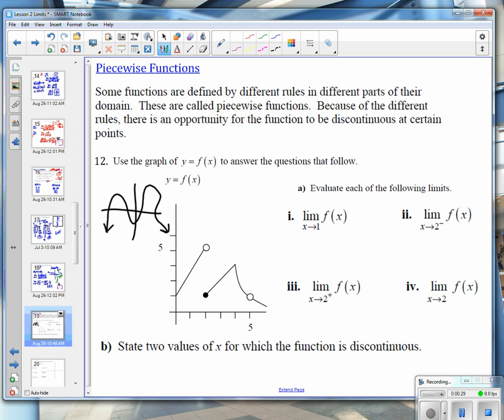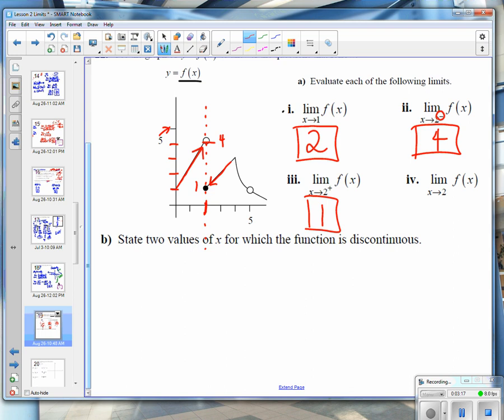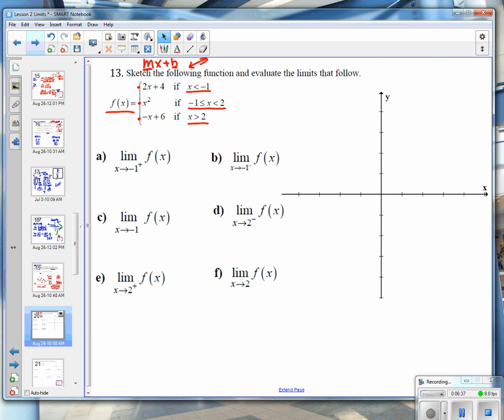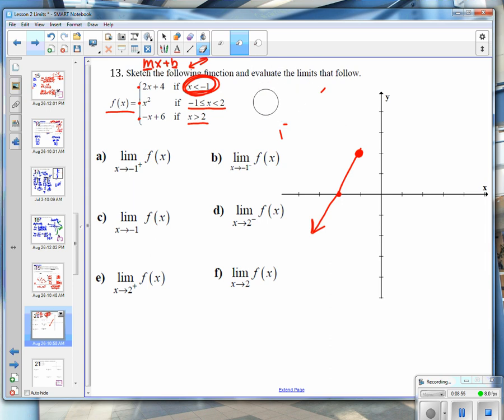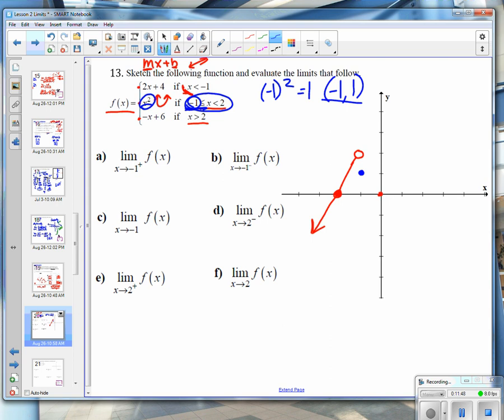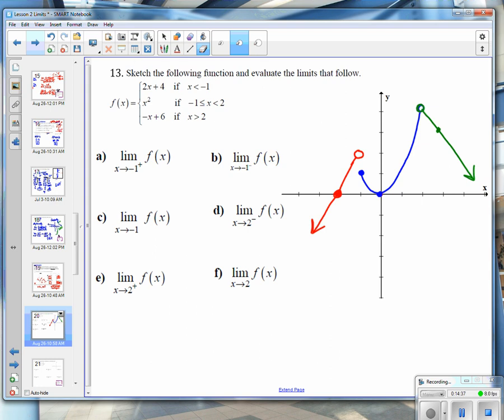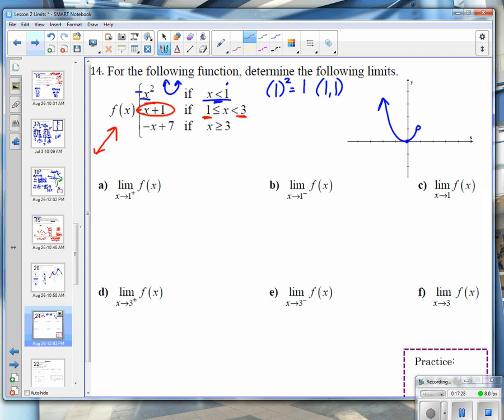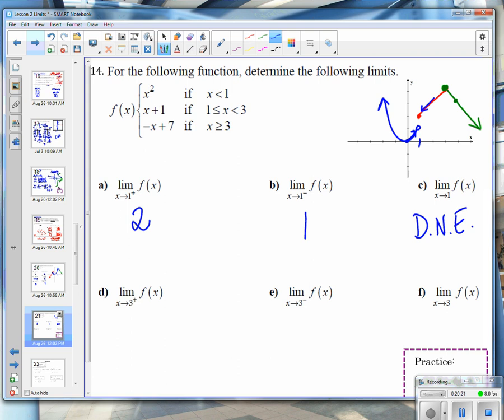Lesson 5 (Piecewise Functions)